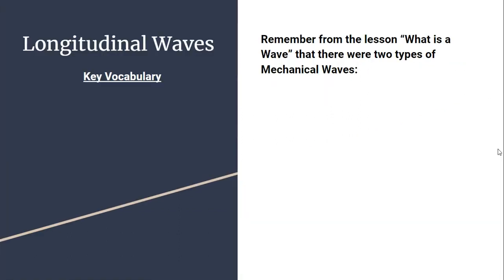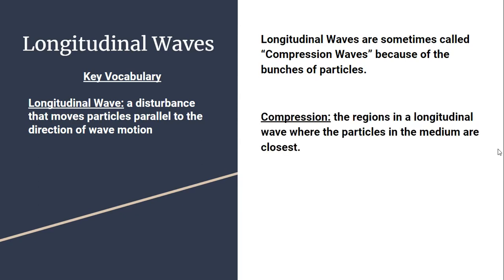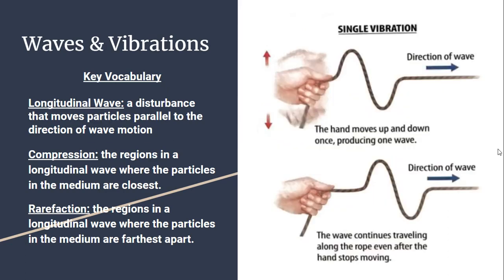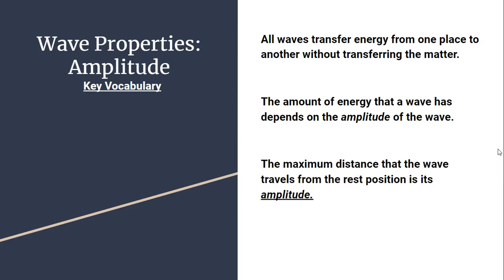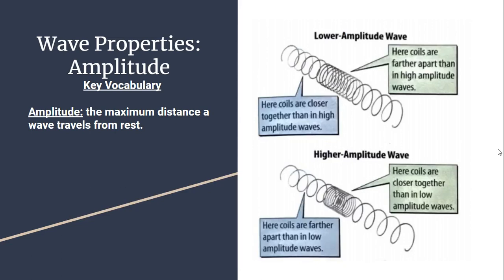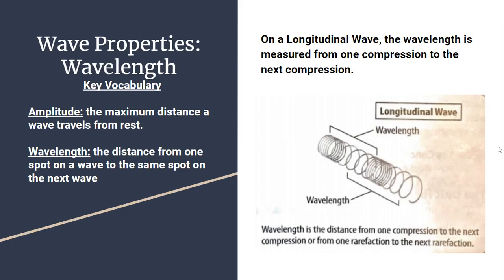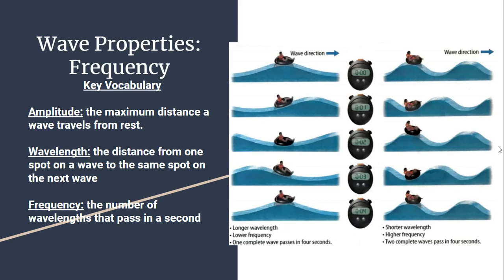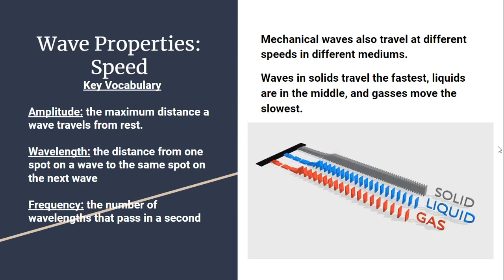LESSON - Longitudinal Waves, Vibrations, & Wave Properties